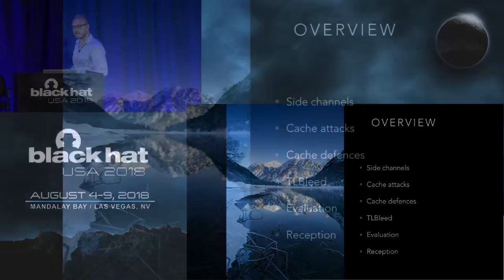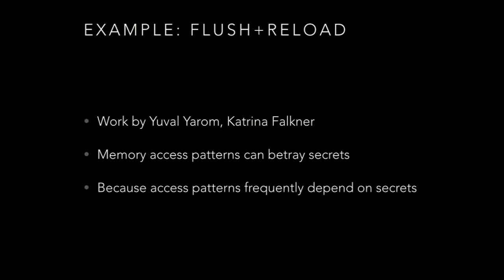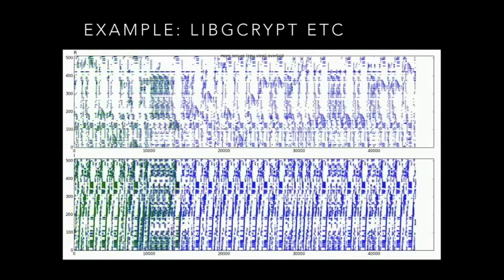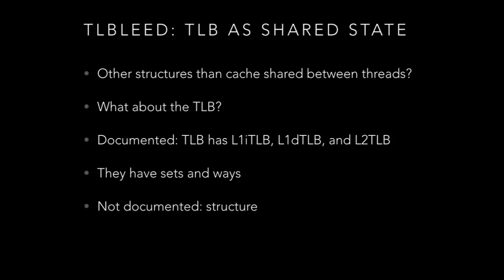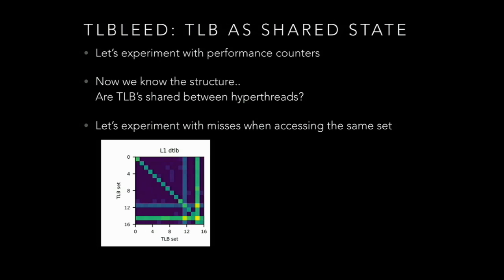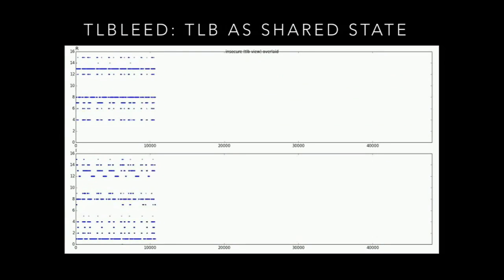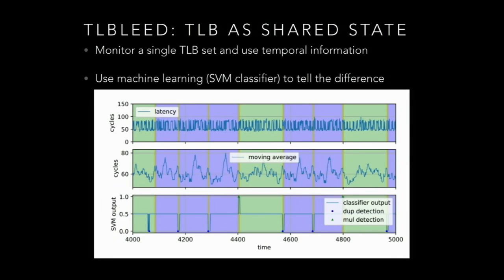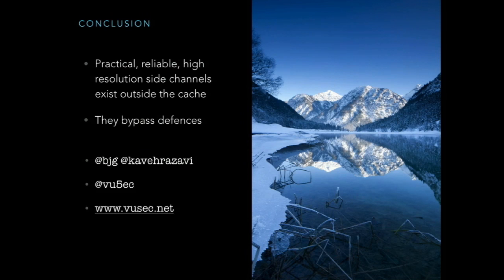TLBleed When Protecting Your CPU Caches is Not Enough